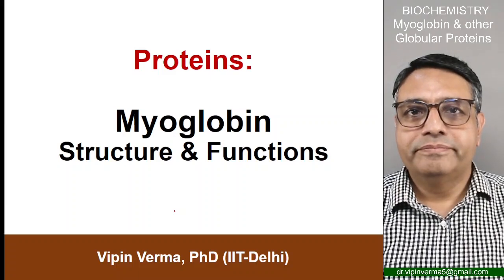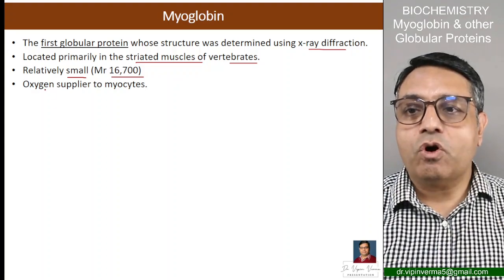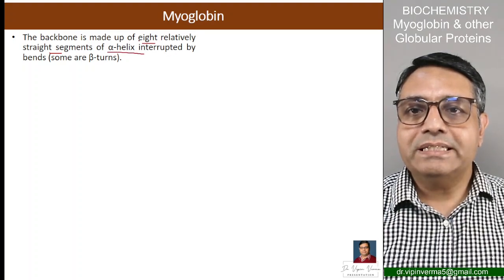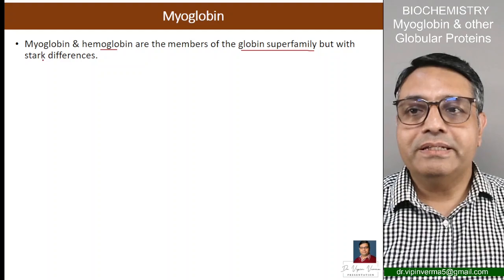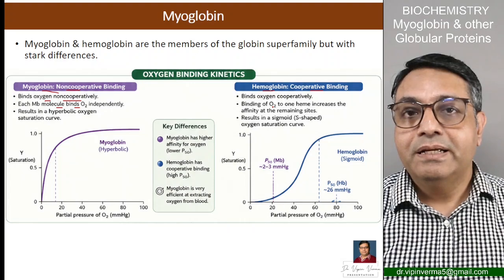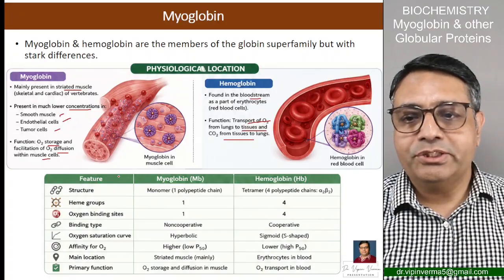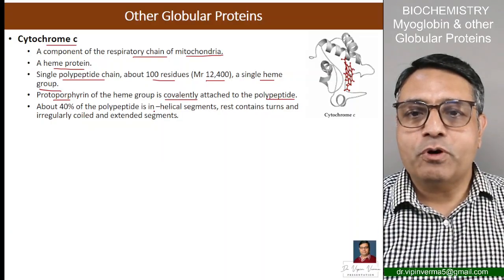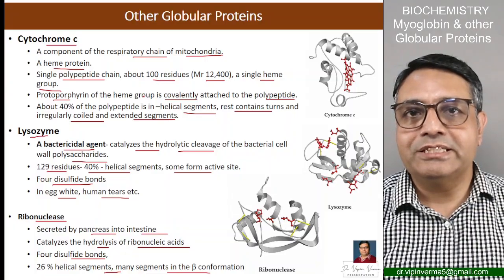Myoglobin & Other Globular Proteins |NET| JRF| GATE | JAM | MSc PhD Entrance| CS Zoology| CUET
BIOCHEMISTRY Lecture -11 | Myoglobin & Some Other Globular Proteins | Lecture for UG & PG Life Science Students

This lecture provides a clear and comprehensive details about the myoglobin & some other globular proteins. Designed for both undergraduate (UG) and postgraduate (PG) students of any stream of life sciences, this session builds a strong foundation in key biochemistry concepts.

Aspirants preparing for competitive exams like CSIR JRF, ICMR JRF, GATE, IIT JAM, CSIR NET Life Sciences, CUET PG, CS Zoology or any other exam with biochemistry as a component.

Anyone interested in understanding how are proteins formed.

Dr. Vipin co-founded Bioglobe Research and Solutions, a research company engaged in research & development and contract research services in the areas of animal cell technology, tissue engineering and regenerative medicine. He has been teaching students for almost 20 years. His passion for academics led to the creation of this channel for guiding students of UG and PG courses and aspirants of different competitive exams eg. NEET, IIT, IAS, CSIR NET JRF, GATE, JAM, CUET, PhD entrance tests and any other relevant exam.